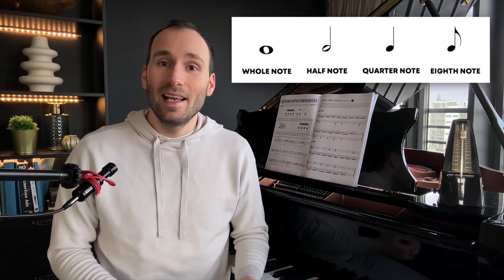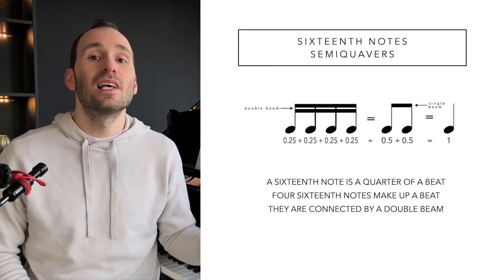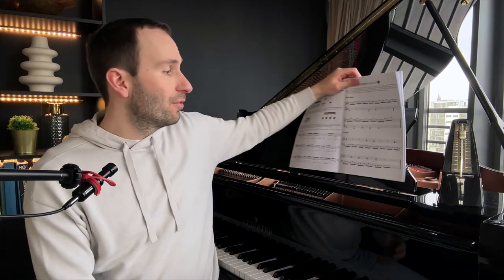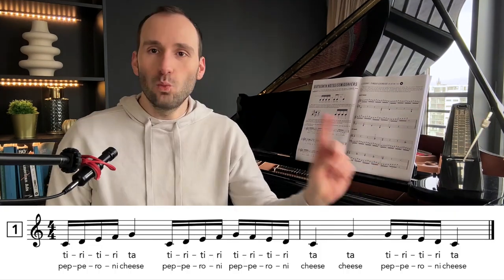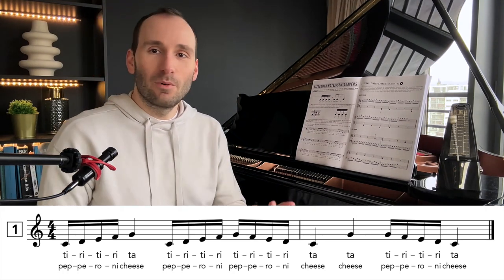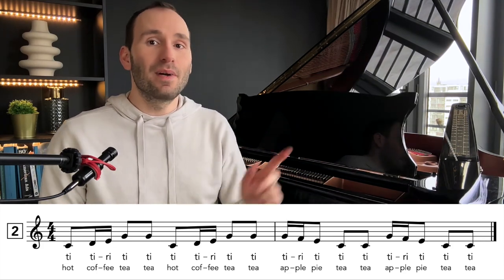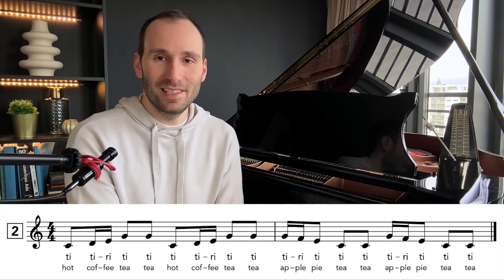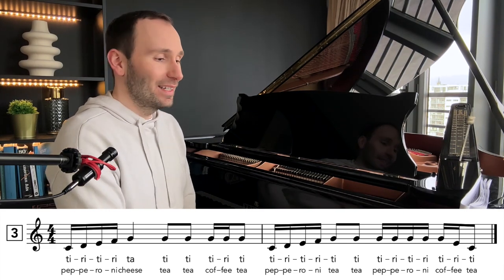Beginner Piano Course Level 3 | 1. Sixteenth Notes/Semiquavers